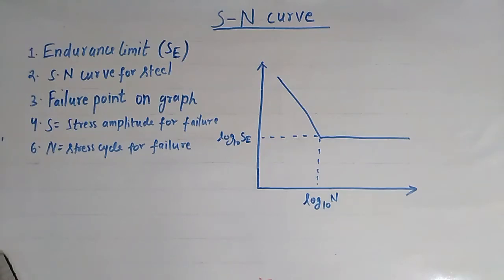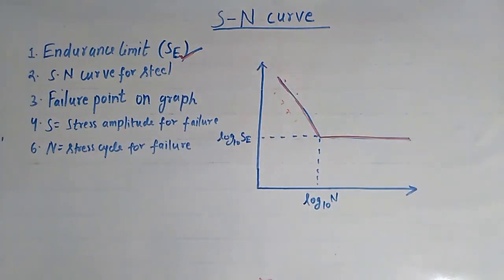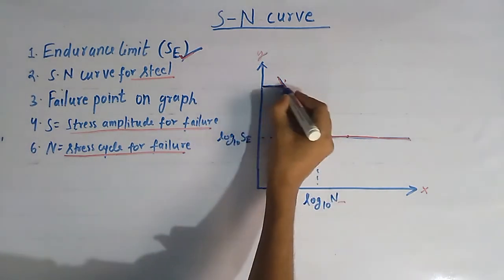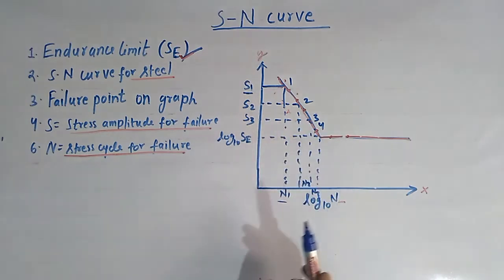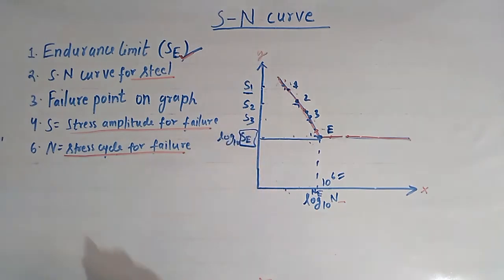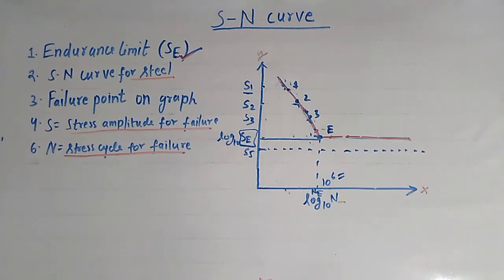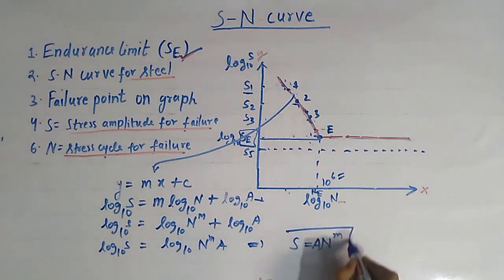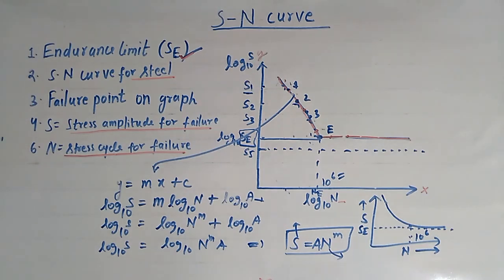S-N CURVE, STRESS NUMBER OF CYCLE CURVE/WOHLER DIAGRAM,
this video contains information about S-N CURVE which is also called as wohler diagram,this video explains concep of endurance limit and the variation ofstress amplitude with number of cycles for steel specimen.